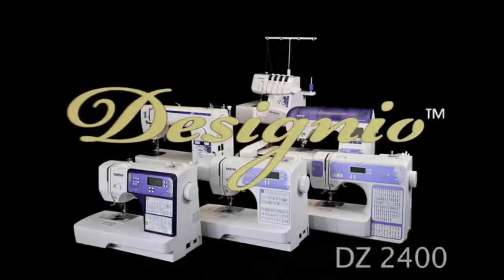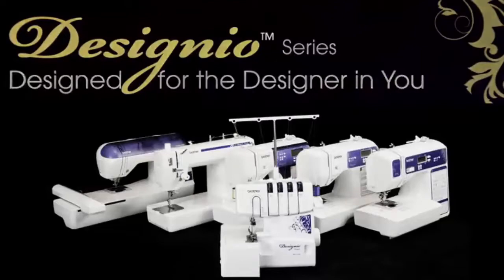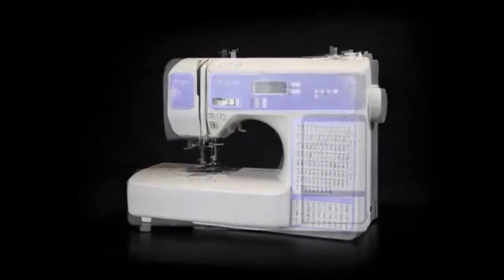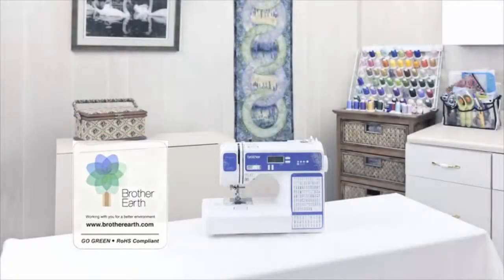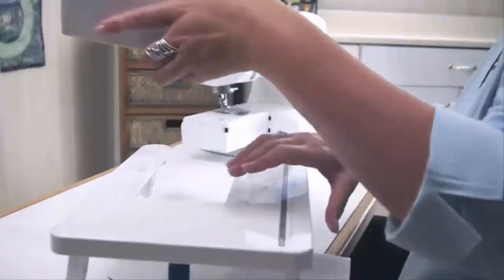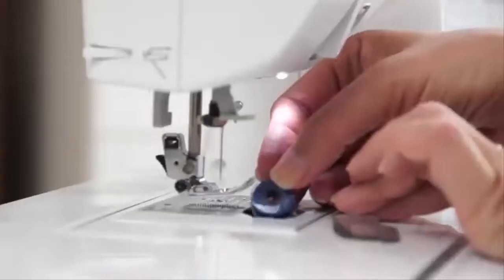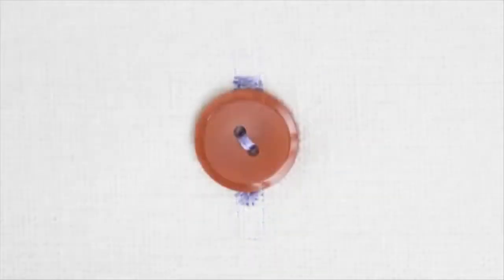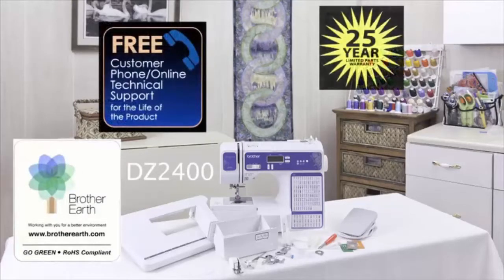👩💐Brother Designio Series, DZ2400 | Computerized Sewing | Advanced Easy Needle Threading System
Love my new machine, so many stitches, features, and presser feet to use. I also got a case so I can take it to classes, since it weighs less than 10 lbs. it is also a very quiet machine. I am extremely happy with this machine and I now enjoy sewing instead of dreading it! 💕💕💕